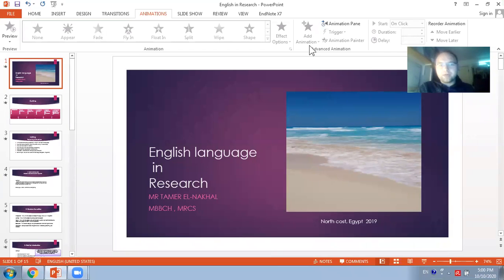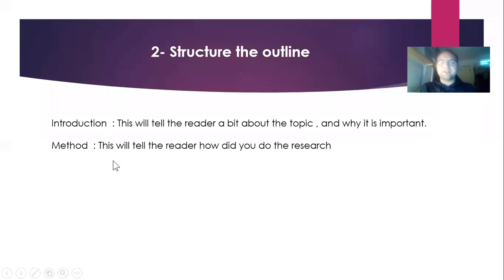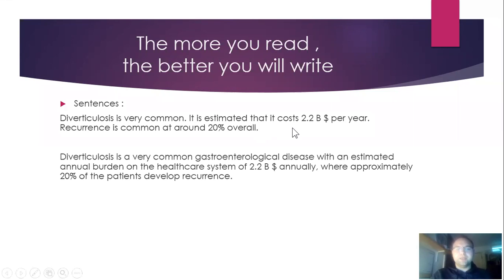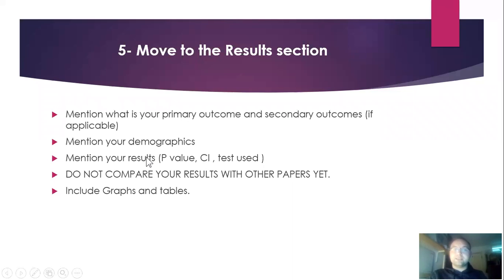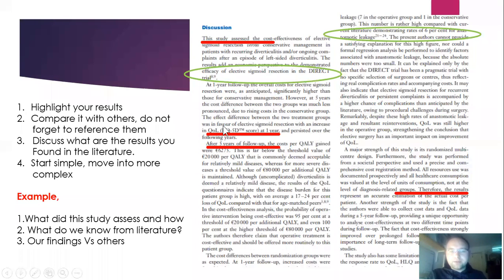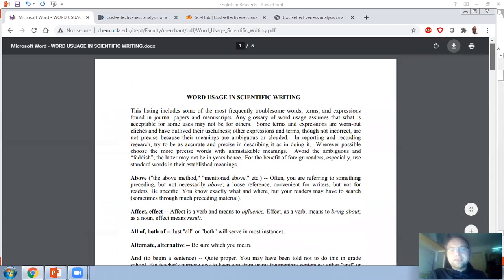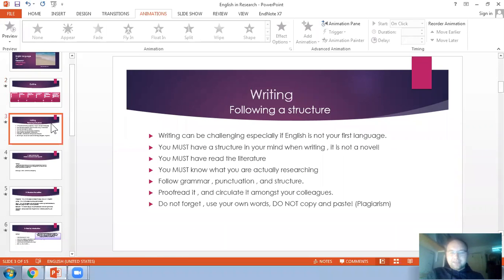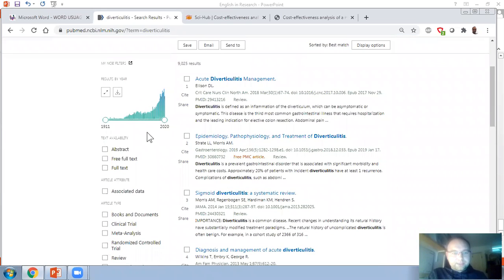English in Research